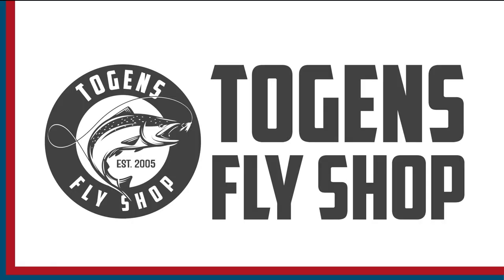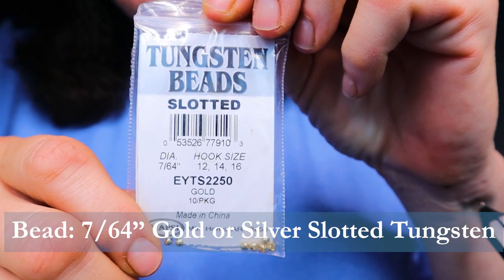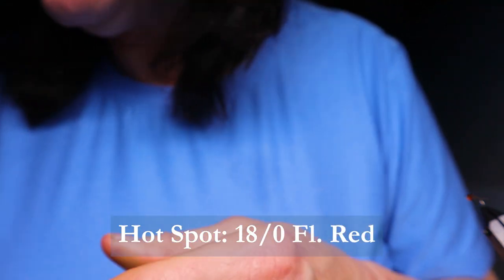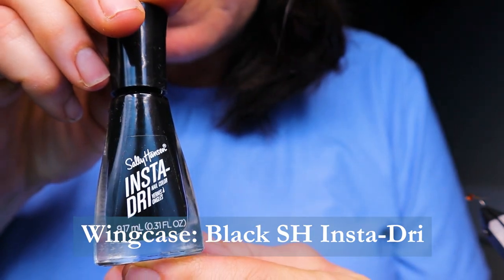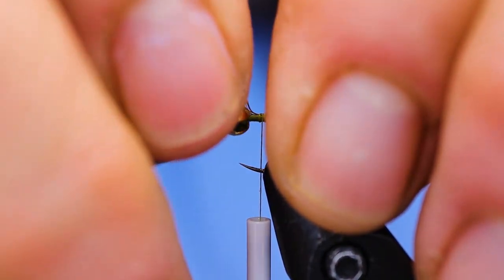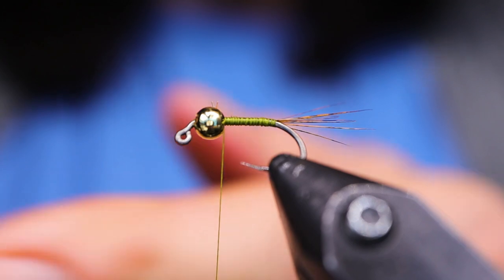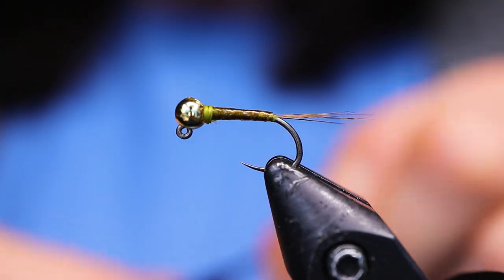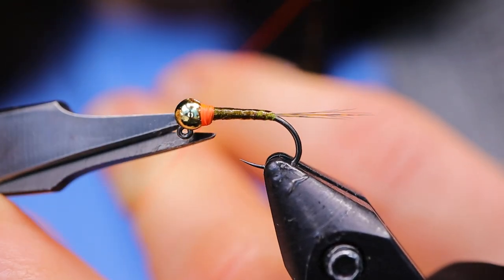FLY TYING: BLUE WING OLIVE PERDIGON NYMPH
Deb Paskall ties an excellent jig style nymph that is one of the MOST effective nymph patterns ever created. The Perdigon matches many insect nymph hatches and is easy to tie. Must have for your fly box.

Hook: Hanak H 400 BL
Bead: 7/64 Tungsten Silver or Gold
Threads: Semperfli Classic Waxed 12/0 Pale Olive and 18/0 Fl Red
Tail: Coq de Leon
Body: Semperfli Perdigon Body Translucent Brown
Coating: UV Resin Raidzap Thin
Wingcase: Sally Hansens Insta Dry Black